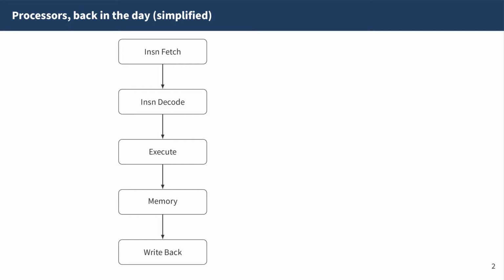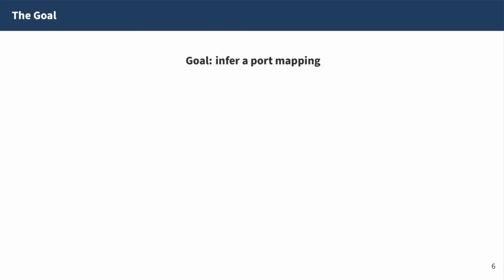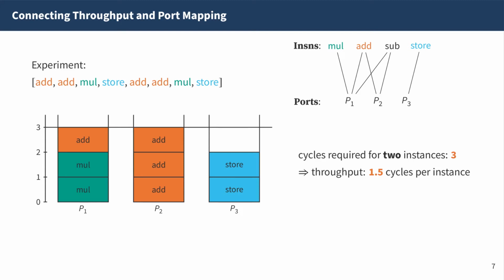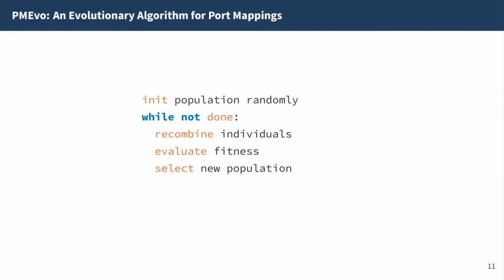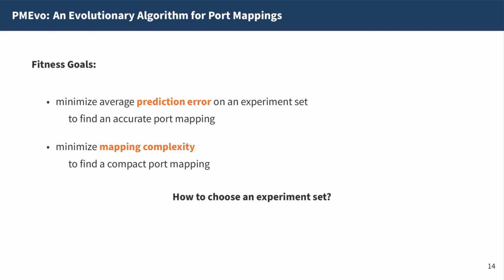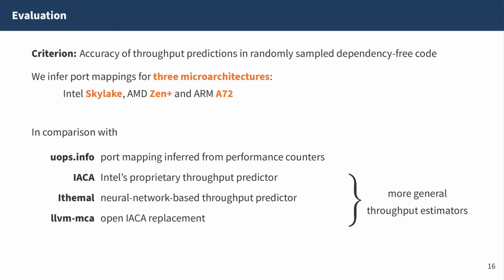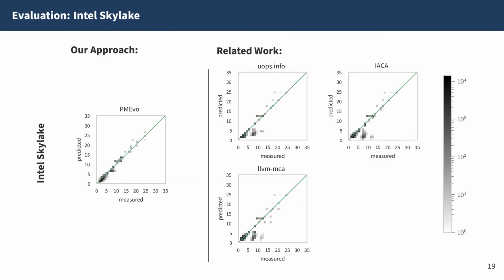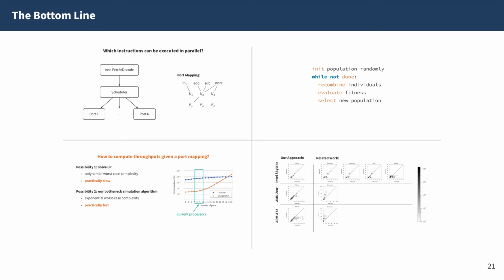PMEvo Portable Inference of Port Mappings for Out of Order Processors by Evolut